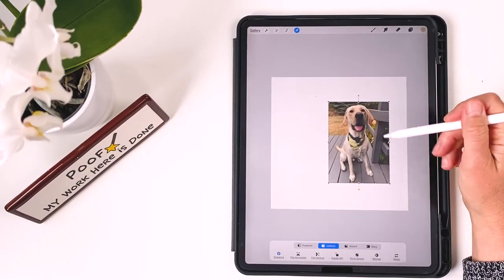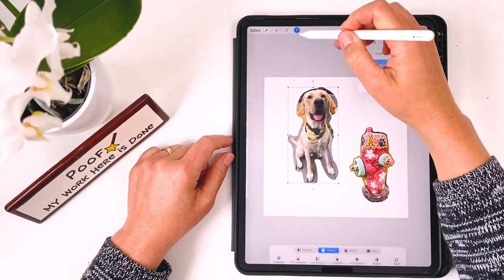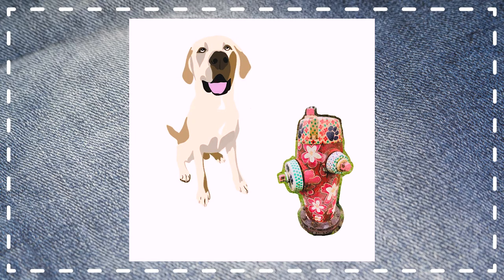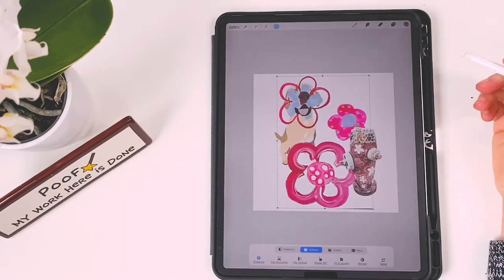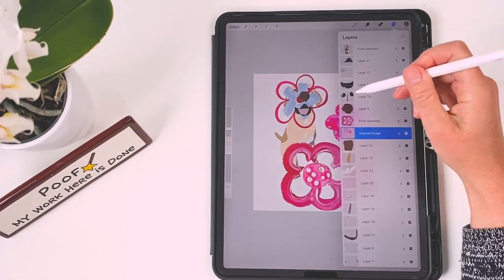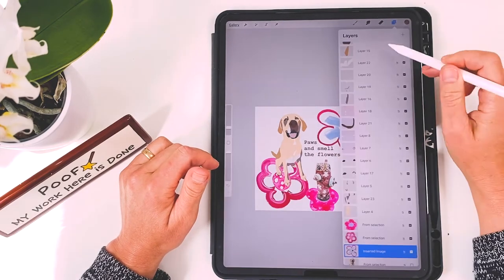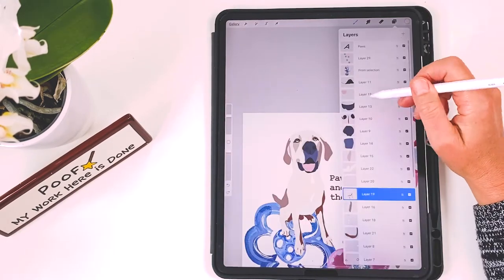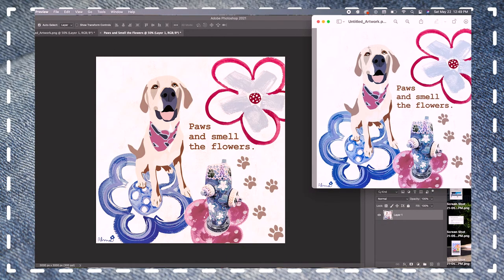DIY- Digital Dog Drawing In Procreate On the iPad With Acrylic Gouache Paints & Photo | Illustration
Combining digital drawing with mixed-media paint techniques and photos in the app, Procreate, on the iPad is a passion of mine. Acrylic Gouache paints are beautifully saturated, transparent or opaque and this makes them very versatile. Bringing analog paint techniques together with digital drawing and illustration adds unexpected fun to art. Besides, it's just fun to paint digitally and in the real world—why not bring these two together? Photoshop is a great tool to refine artwork too. Interested in Print On Demand? Make your prints stand-out with mixed-media and digital art!